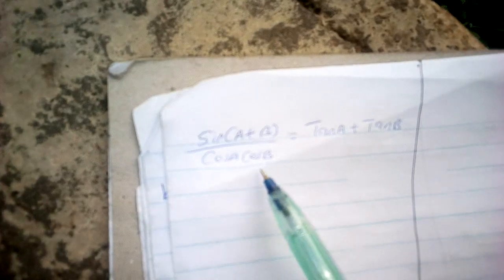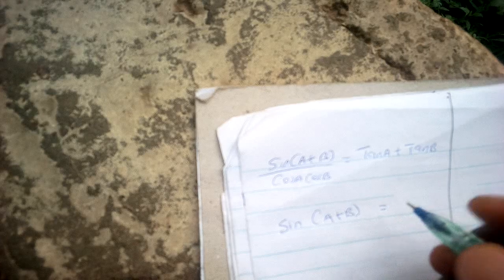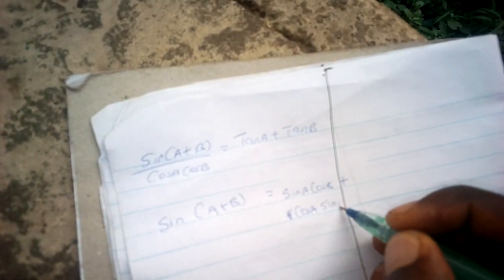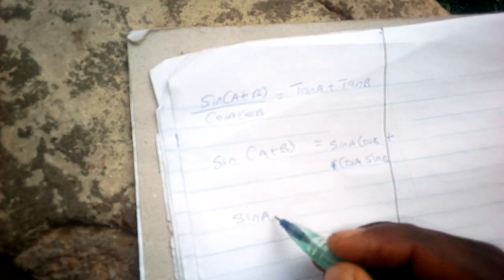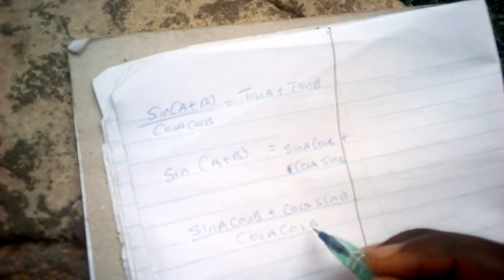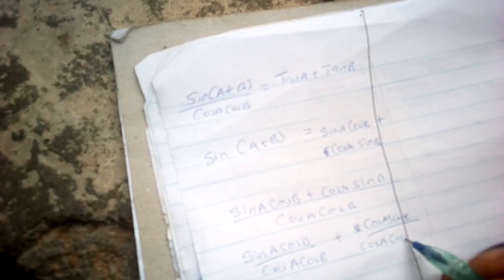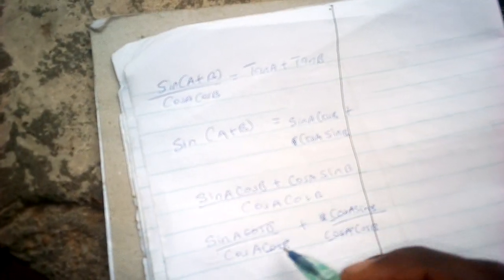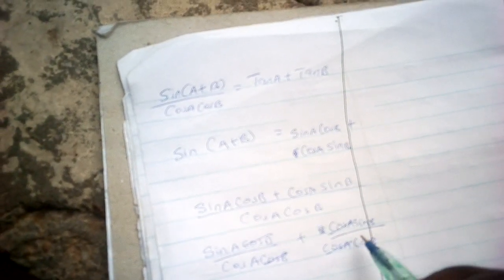(HOW TO CALCULATE TRIGONOMETRY EQUATION) SIN(A+B)/COSACOSB=TANA + TANB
This circuit below represents a load consisting of RLC supplied by a generator over a transmission line approximated by L.F, for a load voltage=415cos(30t+45), determine the current I(t)

If you don’t enjoy results that good or better within the first 90 days of using our product, we don’t deserve to keep your subscription . You have every right to ask for a full, no questions-asked, on-the-spot 100% unsubscribe anytime you decide. And if you decide you want to unsubscribe there’ll be no questions asked and no hard feelings whatsoever on our part.”

 If you constantly watch our new videos and on this subject circuit theorem, maths and others grade by at least one grade level on your next report card/result or you unsubscribe.